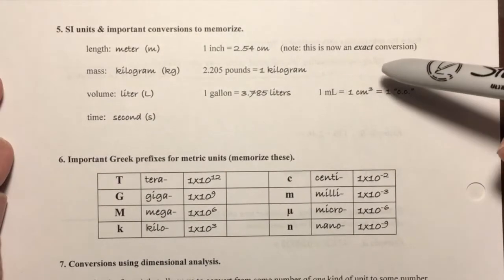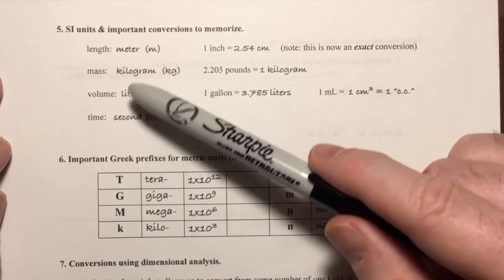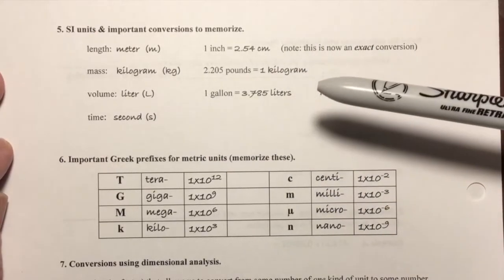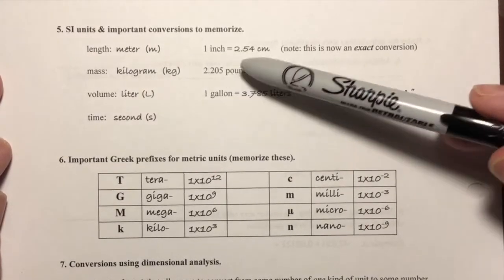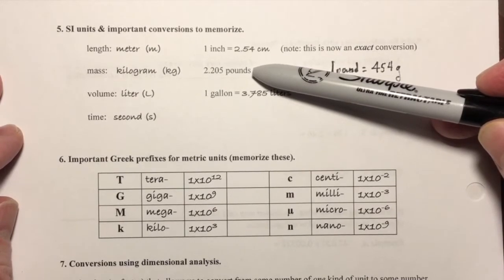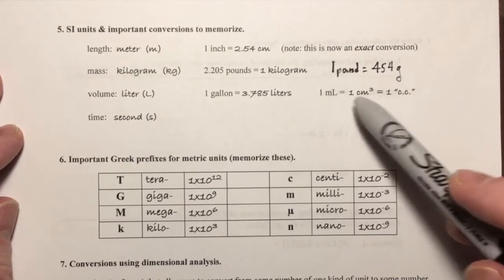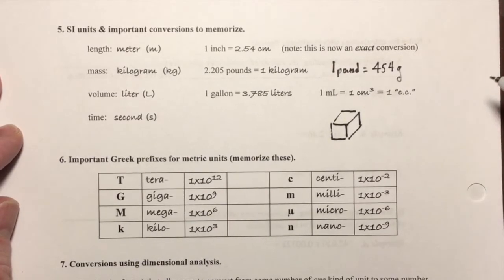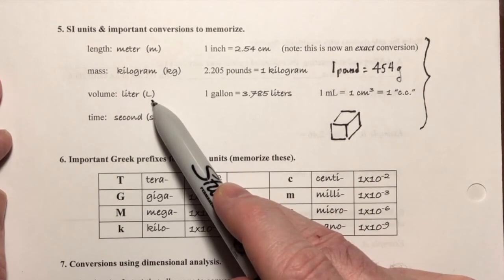Ch 1 Video 8 -- Base Units in the Metric and Imperial System (6m15s)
This video covers the Base units of measurement in the S.I./Metric system, and some key equivalences in the Imperial/U.K. measurement system.